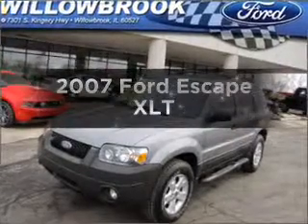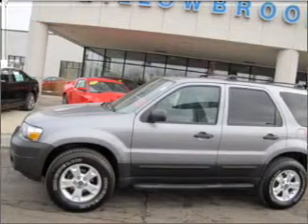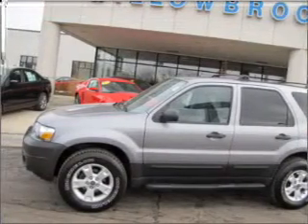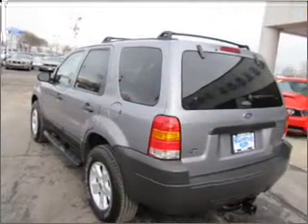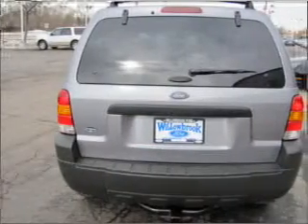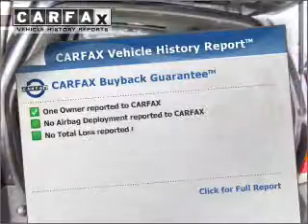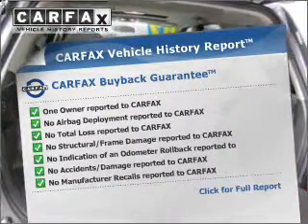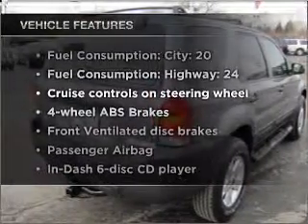2007 Ford Escape - Willowbrook IL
Phone:
Year: 2007
Make: Ford
Model: Escape
Trim: XLT
Engine: 3.0 liter 6 cylinder 24 valve
Transmission: 4-Speed Automatic
Color: Gray
Mileage: 61852
Address:
7301 S. Kingery Hwy Rte 83